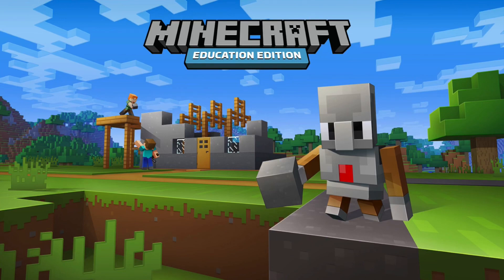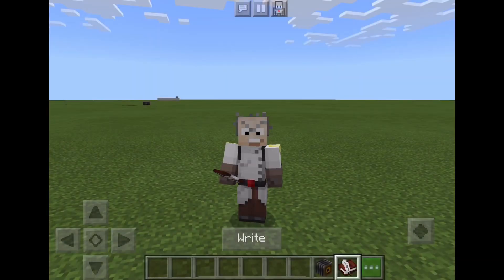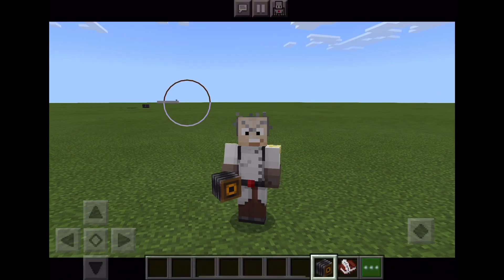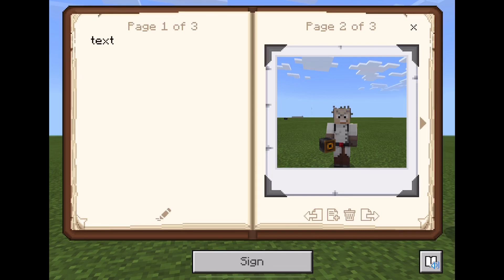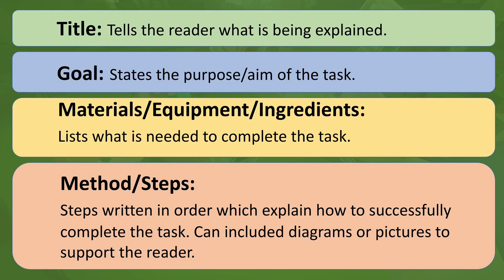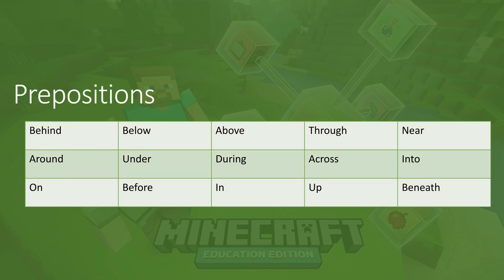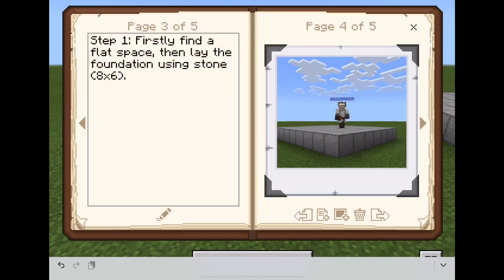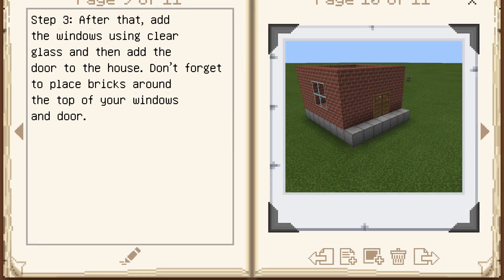Minecraft at Mansfield (Procedural Text)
In this video, I show students how to create a procedural text in Minecraft Edu.